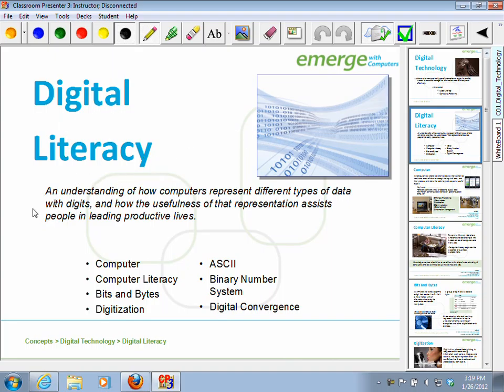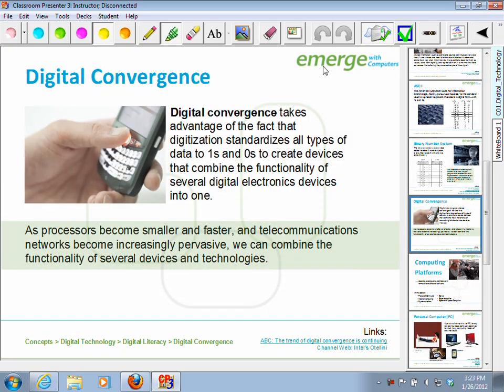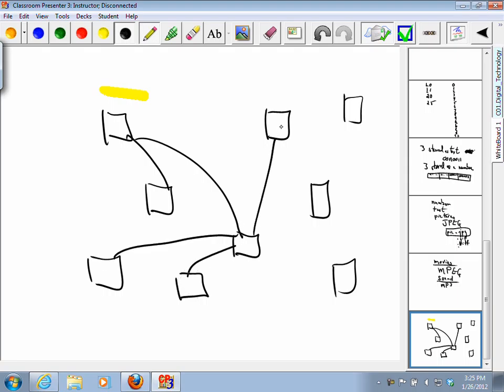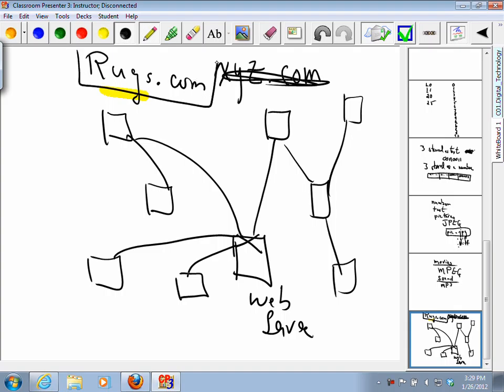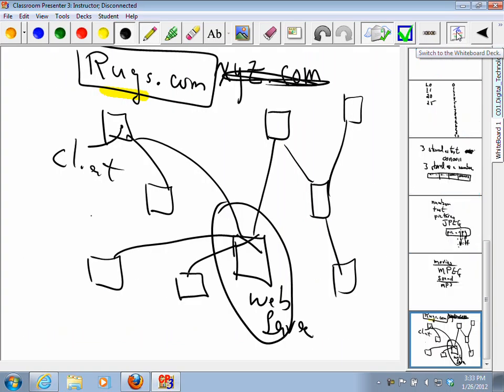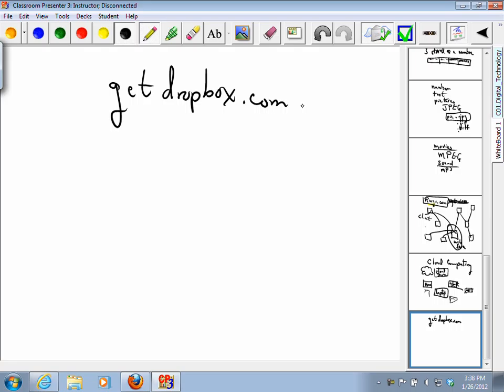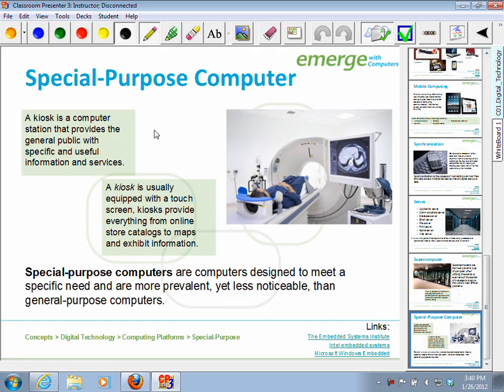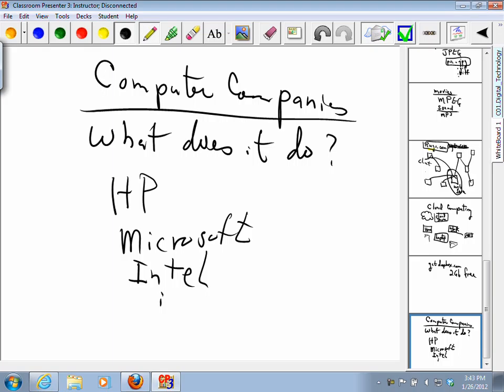cosc1300 S12 l4